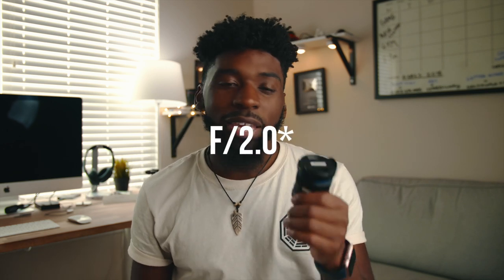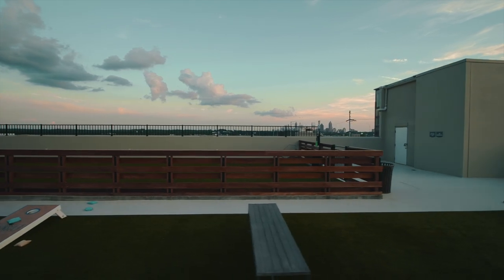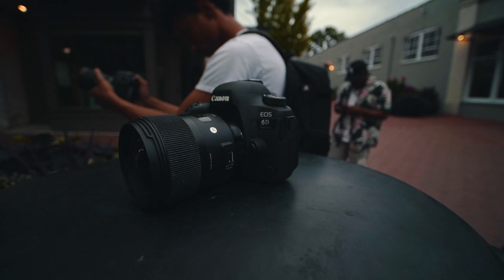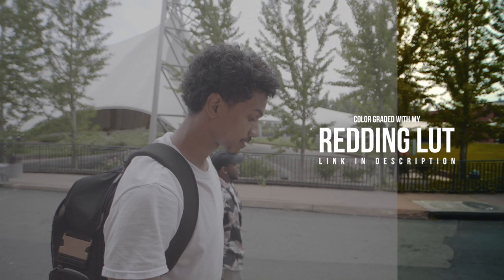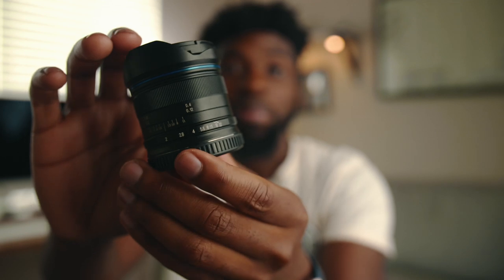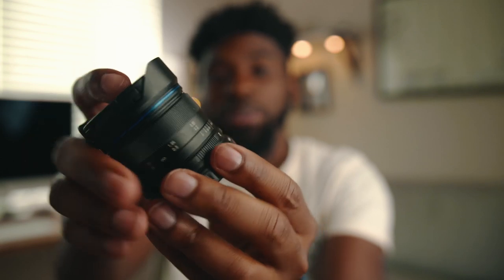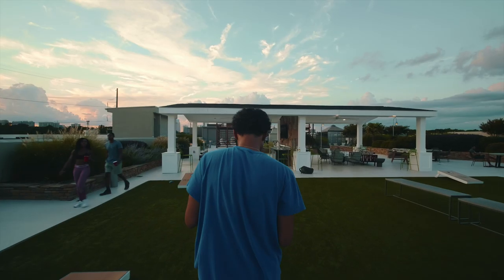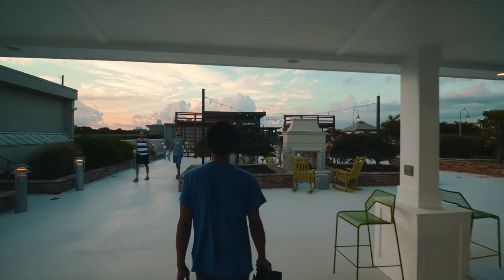Is Filming At 7.5MM TOO WIDE?! (Laowa 7.5MM f/2.0)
This wide angle lens can DO IT ALL!
Laowa 7.5mm f/2.0 (MFT Mount) [Amazon]
Laowa 15mm f/2.0 (Sony E Mount) [Amazon]

Features:
- Branding Kit 1.0
- Music Video Director Guide
- Transition Presets
- & More
Equipment Used In This Video:
Lumix GH5 (Camera) [Amazon]
Metabones Speedbooster (Adapter) [Amazon]
Sigma 18-35mm f/1.8 (lens) [Amazon]
Aputure 120D (Lighting) [Amazon]
Lightdome Mini (Modifier) [Amazon]
Rode NTG4+ (Mic) [Amazon]

best wide angle lens